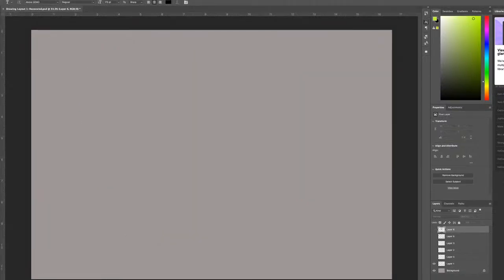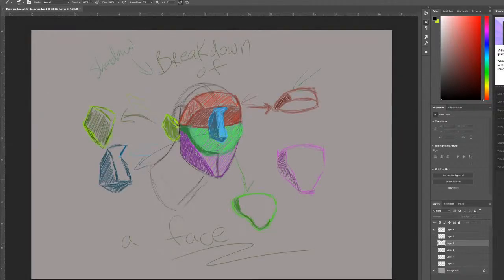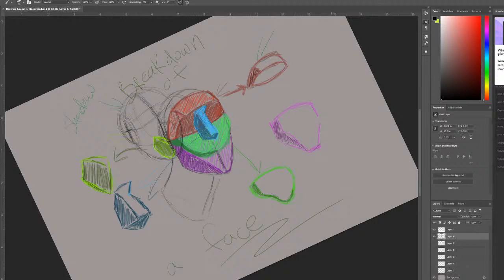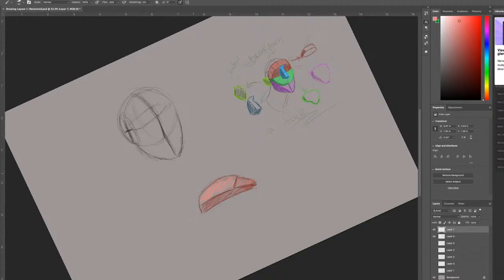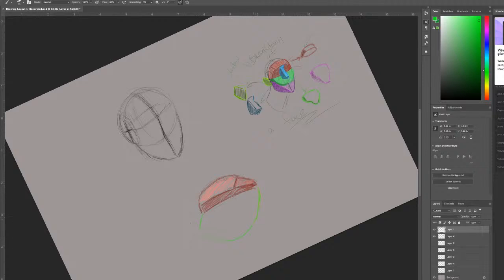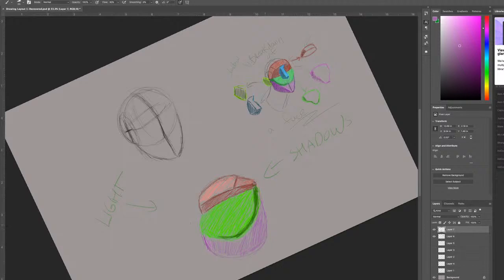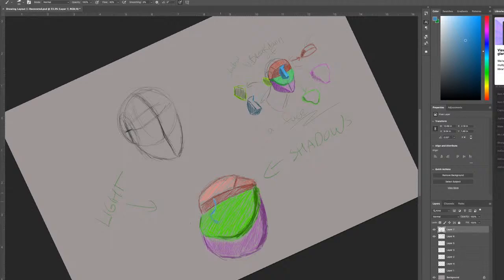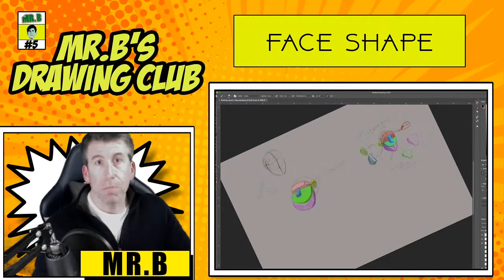Drawing Club Live Stream - FACE SHAPES